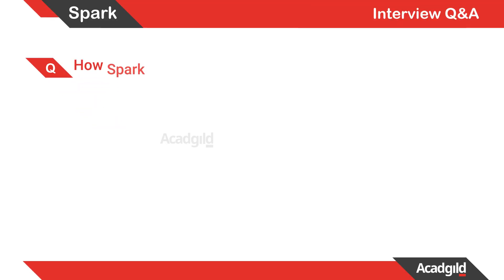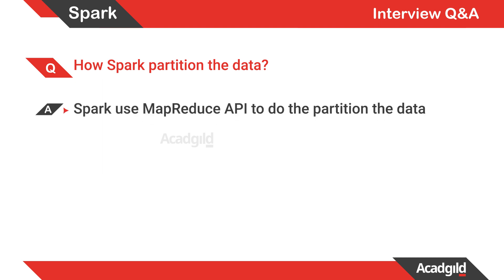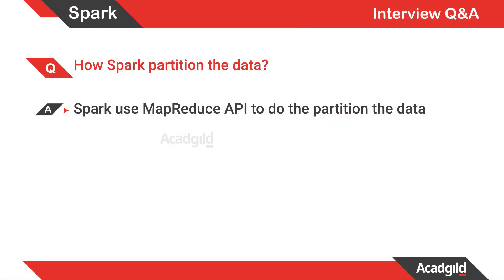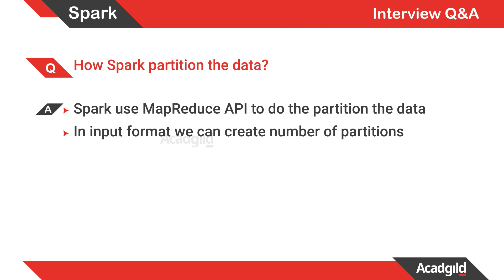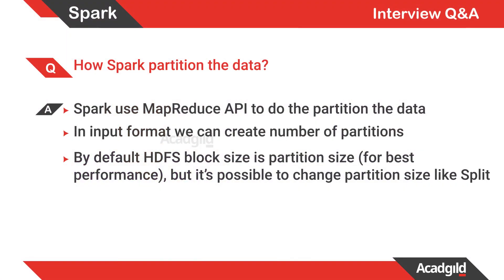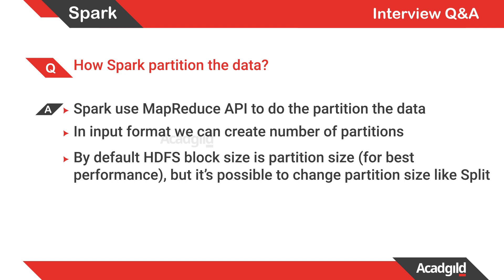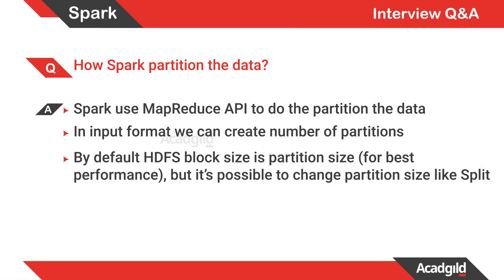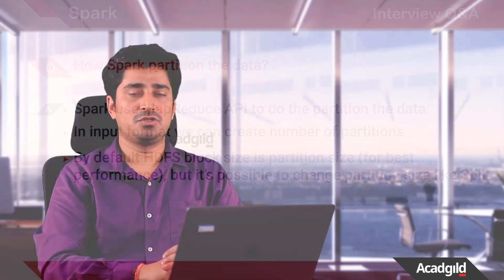How Does Spark Partition the Data | Hadoop Interview Questions and Answers | Spark Partitioning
Welcome back to Apache Spark interview questions and answers powered by Acadgild. Here in this video, Mr. Sudhanshu, a Data Scientist, will explain you the Hadoop interview questions and answers specifically on apache spark. If you have missed the master video of interview question and answers kindly, click the following link.
In this video the mentor will explain the answer for the following question.
How Does Spark Partition the Data?
• Spark use MapReduce API to partition the Data
• In input format we can create number of partitions
• By default HDFS block size is partition size (for best performance) but it’s possible to change partition size like split